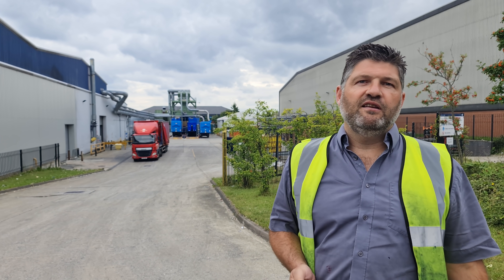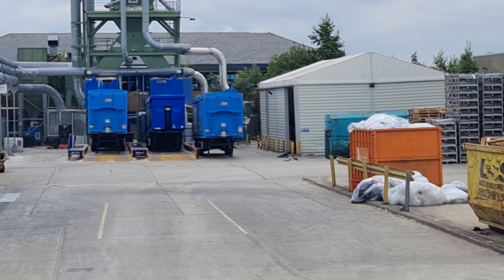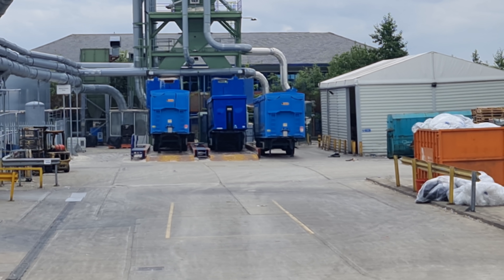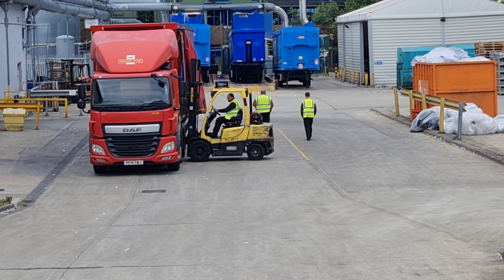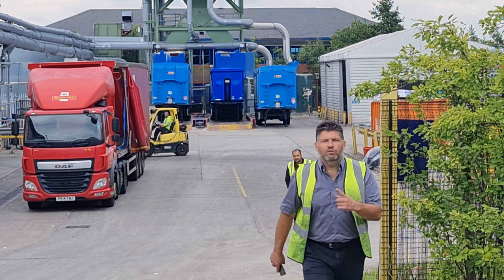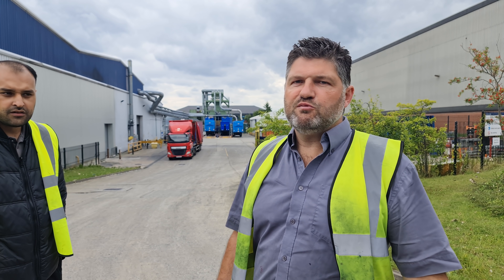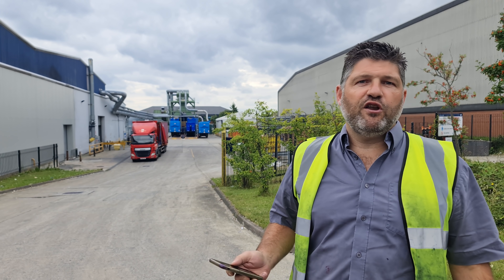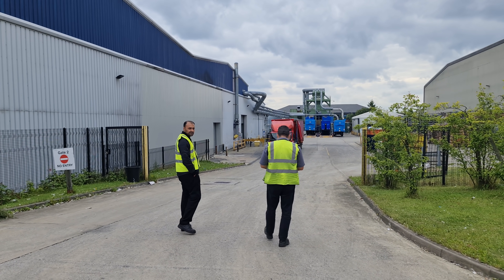I’m Telling You Nothing | I Don't Know If You Have Sinister Motives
I visited a magazine factory today, at first I thought it was a factory that worked with wood.

When the staff came out to ask me what I was doing, he informed me that they make magazines, but that's about all the information he would give me.

He really didn't want me to know anything

My Equipment
RØDE Microphones WAVE - Rode Wireless GO II Black :
Samsung Galaxy S21 Ultra 5G Smartphone SIM Free Android Mobile Phone Phantom Black 256GB, (UK Version)
DJI Mini 2 Fly More Combo - Ultralight and Foldable Drone Quadcopter, 3-Axis Gimbal with 4K Camera.
DJI OM 5 Smartphone Gimbal Stabilizer, 3-Axis Phone Gimbal.
Insta 360 One R 360 Camera.